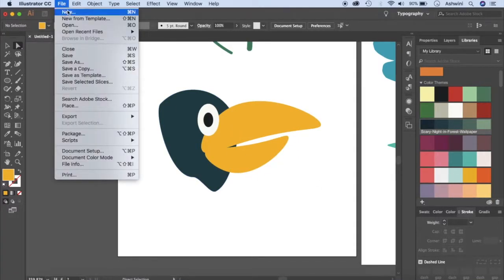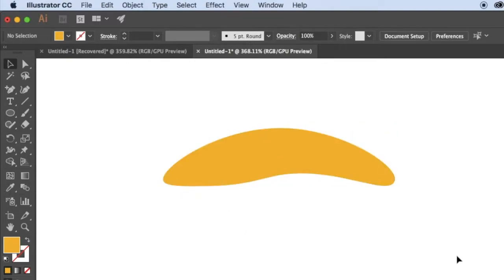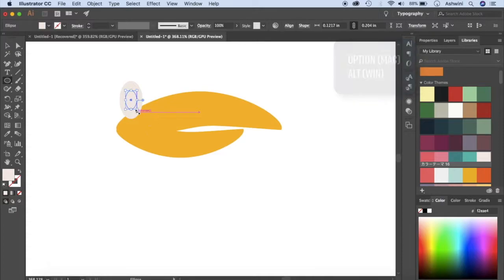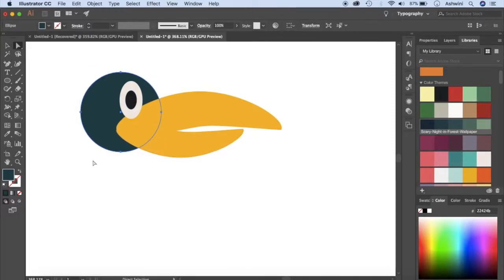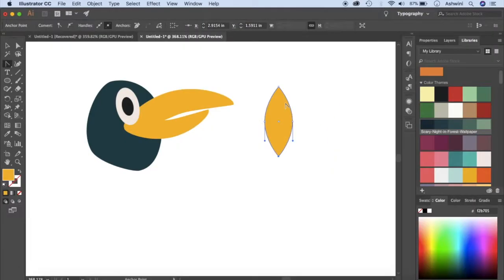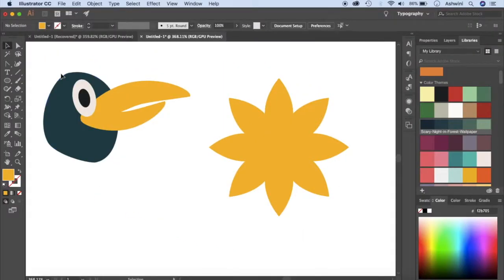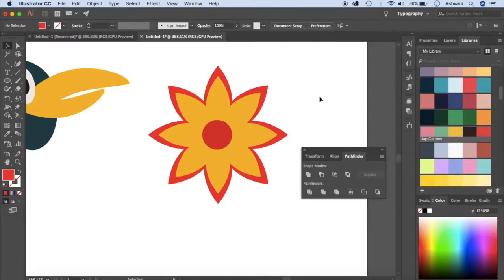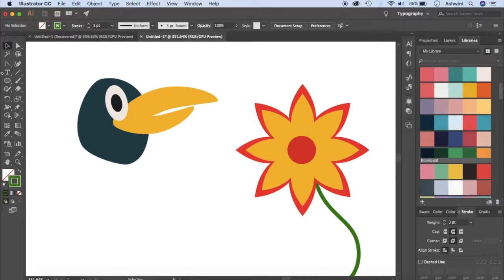Anchor Point, Curvature and Direct Selection Tool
Hello people! Illustrator has a lot of handy options like the Anchor Point Tool to help make a designer's life quite easy. Anchor Point tool is an excellent tool to edit paths. Curvature tool helps you create those awesome curves. And direct selection tool, well it helps you with everything!

In this tutorial we will learn to:
    Modify anchor points with Anchor point tool
    Add anchor points
    Delete Anchor points
    Using Direct selection tool
    Using Curvature tool

The colors used in this tutorial:
f2b705
22424b

FOLLOW ME ▹